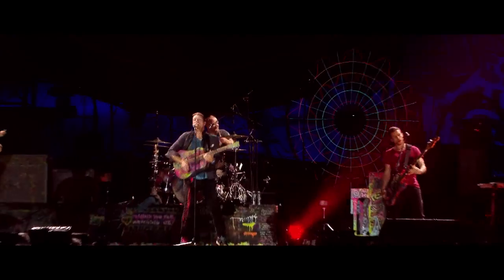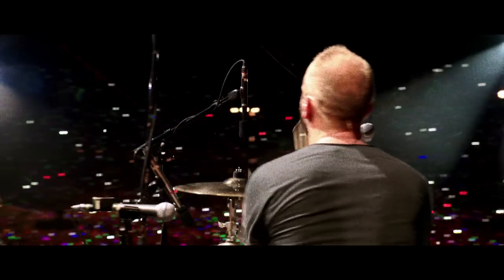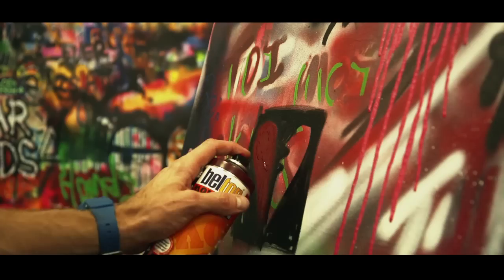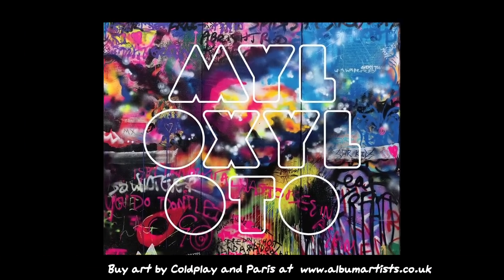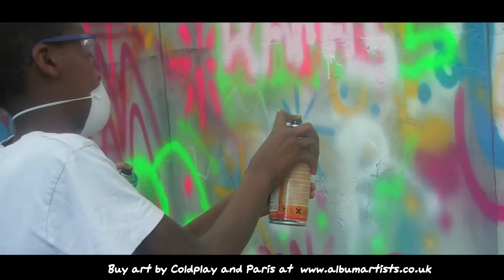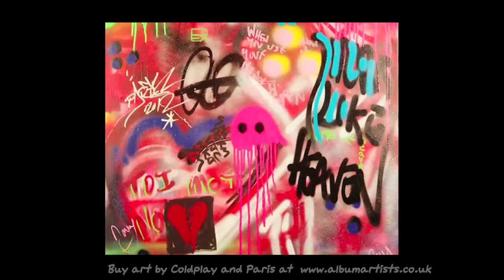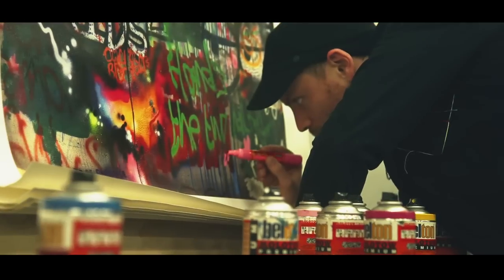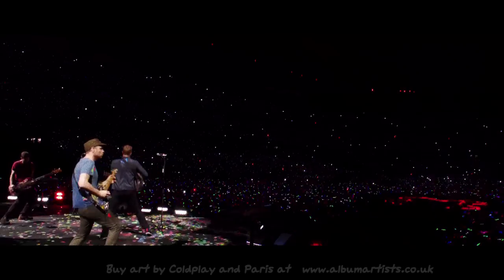Coldplay and the Art of Mylo Xyloto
The Mylo Xyloto artwork exhibition will run from 29 November to 2 December at Proud Galleries in Camden, London. To view / buy the art online, go All proceeds in aid of Kids Company

Live footage taken from the new Coldplay Live 2012 concert film, courtesy of EMI.